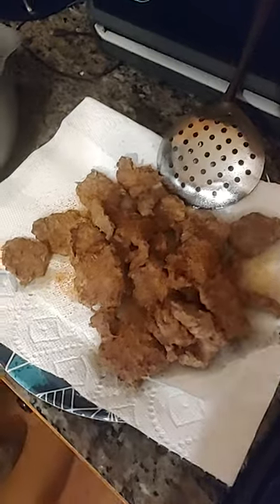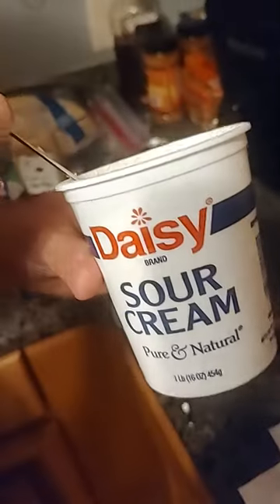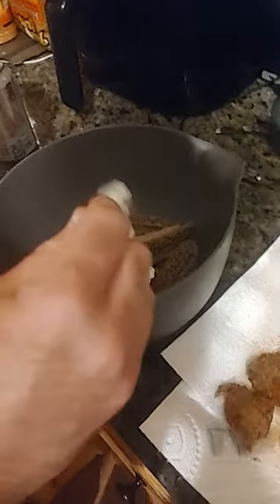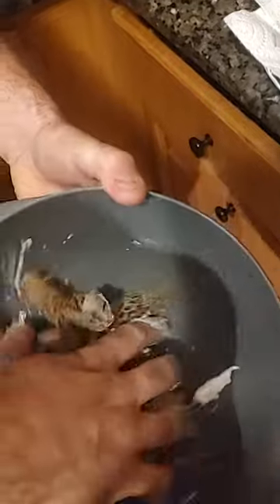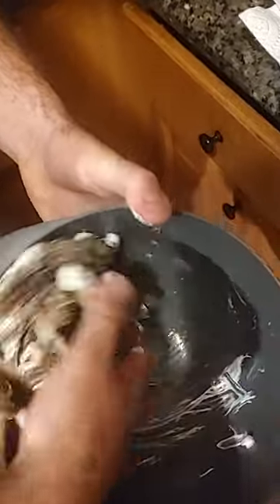Beautiful whitetail deer and a little secret Morel mushroom recipe!! Very good !!morelmushrooms